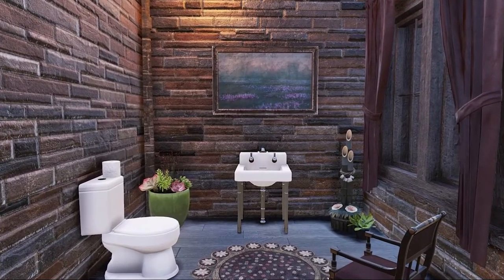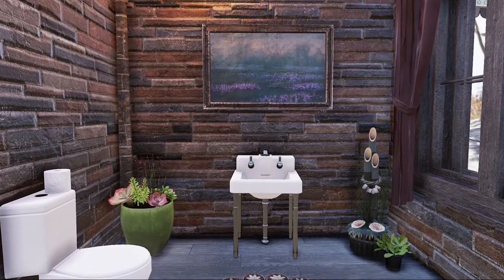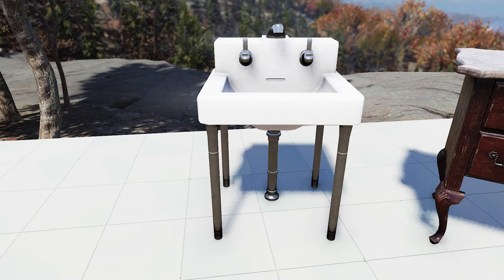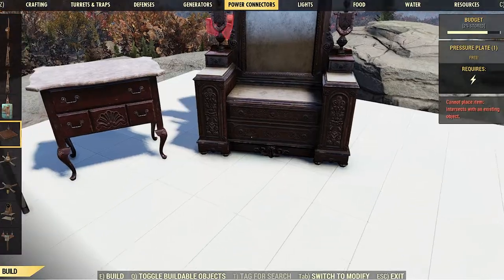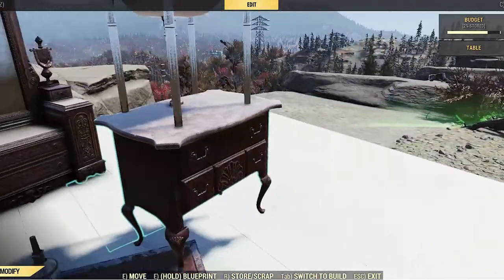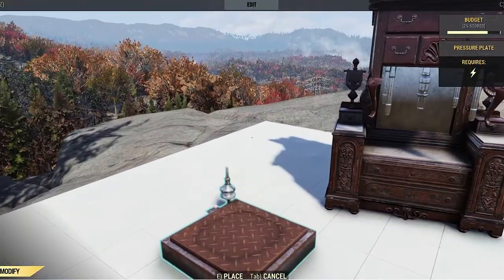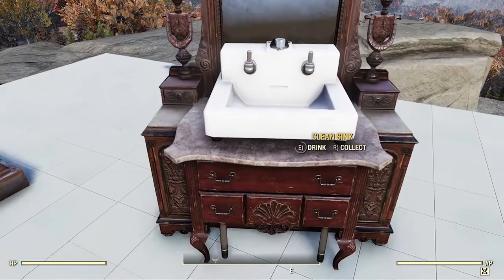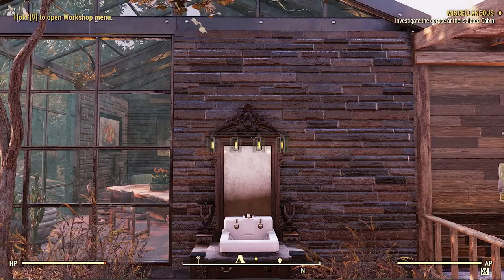FALLOUT 76 CAMP BUILD | Clean Sink and Vanity Merge Tutorial!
Easy to follow Fallout 76 CAMP building tutorial on how to merge the Fallout 76 clean sink into the vanity for an outstanding fixture for your CAMP build bathroom!   It also gives you a mirror over the sink!